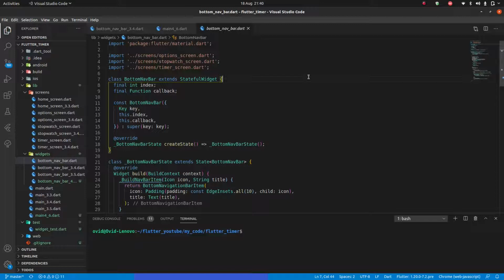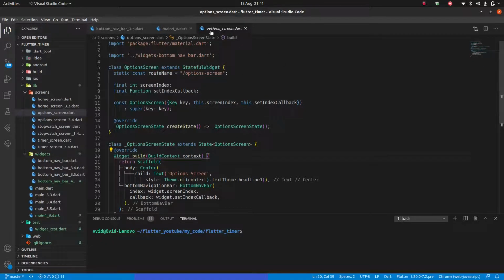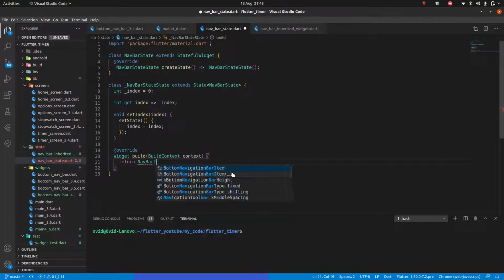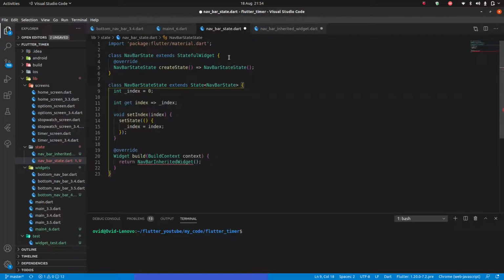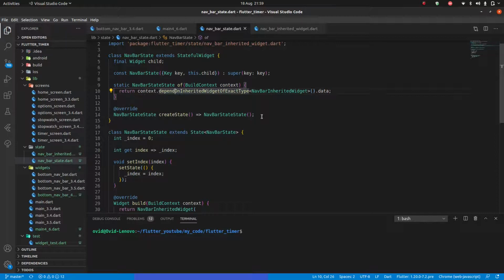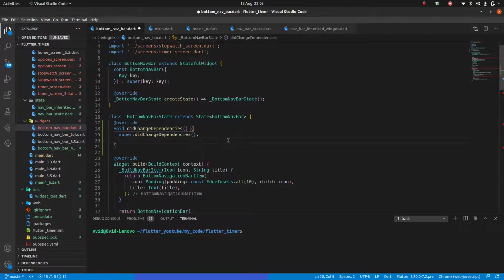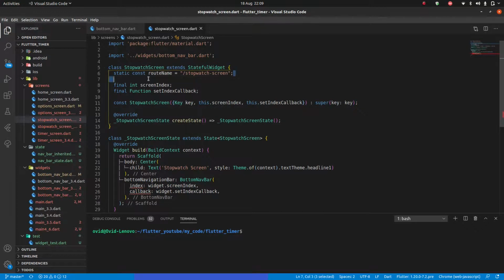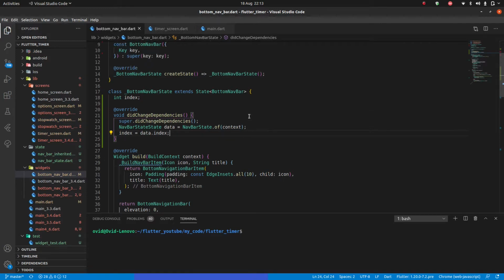4.6) InheritedWidget | The Complete (FREE) Flutter Course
Files marked 4.6 (I named them correctly this time!)

In this video, we continue our exploration of state and state management by looking at InheritedWidget, the first way of solving our problem with state.